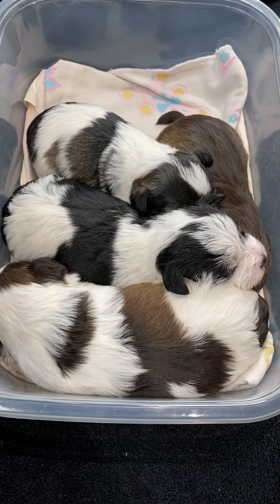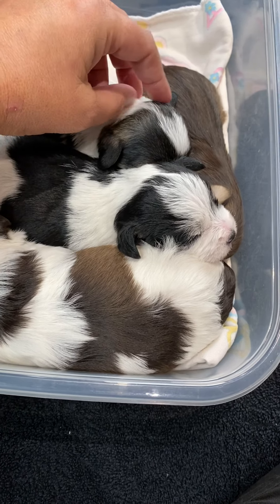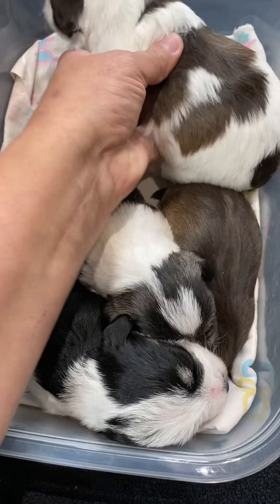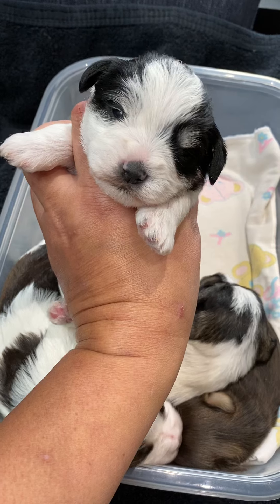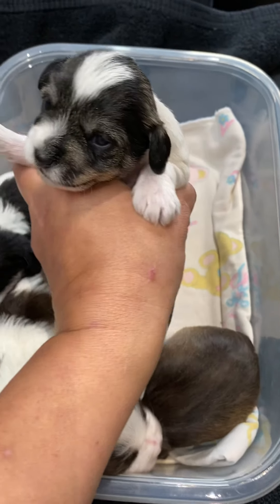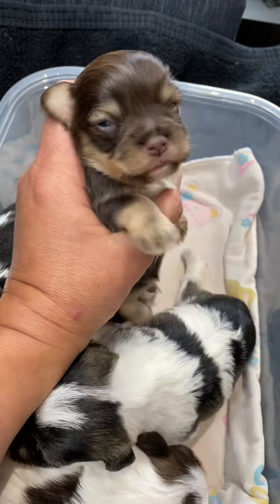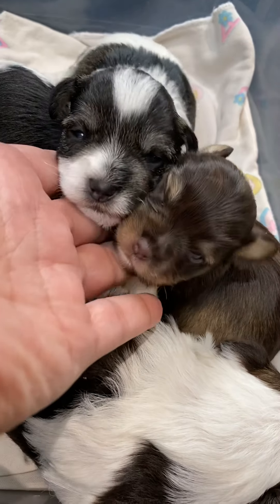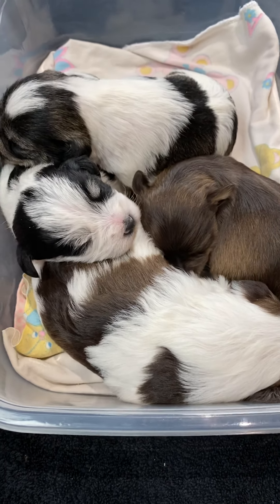Jazz/Nike pups 2 weeks old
All four boys are doing well. Eyes are open. Looks like potentially 2 toy size pups and 2 mini size pups in the litter.